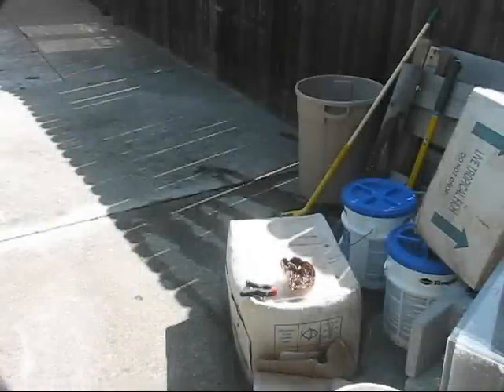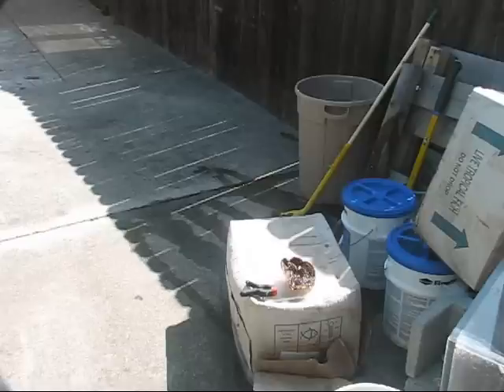Coral fragging: Dremel Rotary Tool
Jim Adelberg of Reef Hobbyist Magazine, demonstrates the art of coral fragging using Dremel rotary tools.

Hi I'm Jim from Reef Hobbyist Magazine and today we're going to show you how we frag up live corals with our Dremels.

So we're gonna frag some corals outside here where it's a little less messy. I'm gonna frag up a turban area and show you how I use my Dremel to take some of the egde pieces off. And now these pieces are all ready to go back in the tank and should survive well and grow in to full size corals.